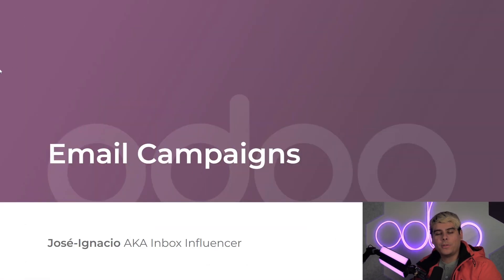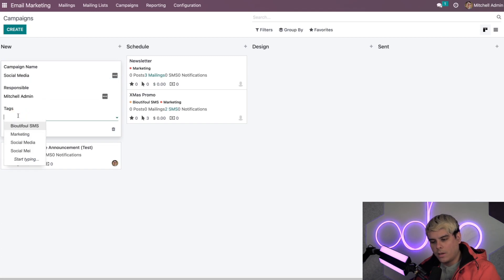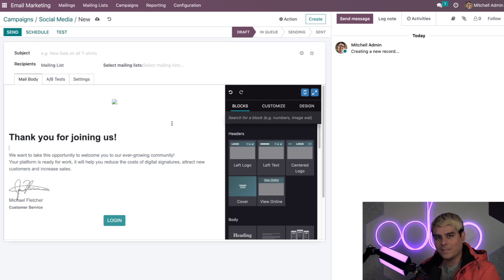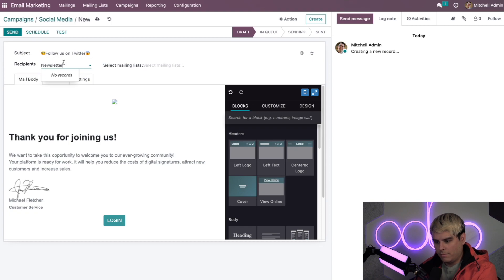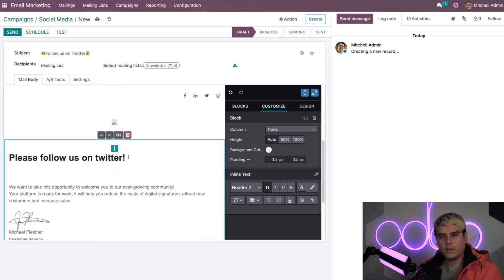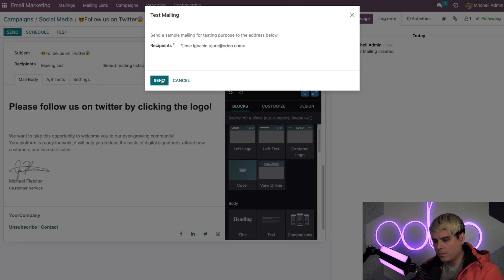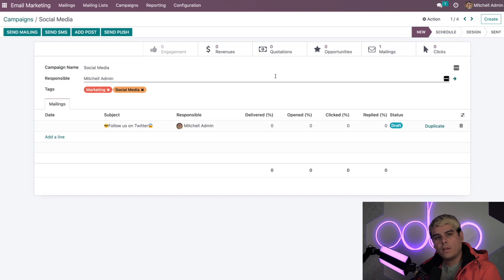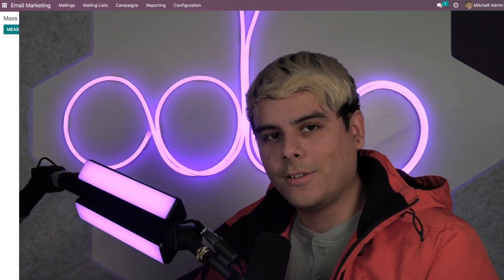Email Campaigns | Odoo Marketing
In this video, learn how to reach a larger audience (at a lower cost) with Odoo Email Marketing. Discover how to get the most out of your custom email campaigns, how to conduct A/B Testing, and so much more!

00:00 - 00:57 Introduction
00:58 - 06:23 Create a campaign
06:24 - 08:26 Testing & Sending
08:27 - 09:29 Other Information (Data/Reporting)
09:31 - 09:43 Conclusion

Other lessons related to this video:

25.d Email Marketing Essentials

25.f SMS Marketing

25.h Social Marketing Campaign Channels